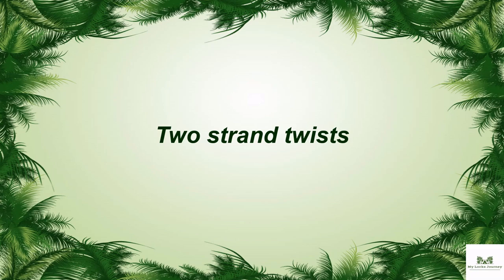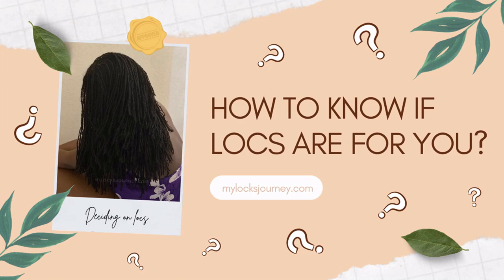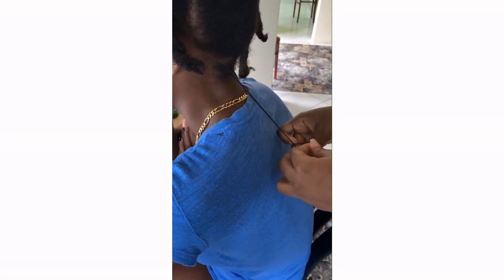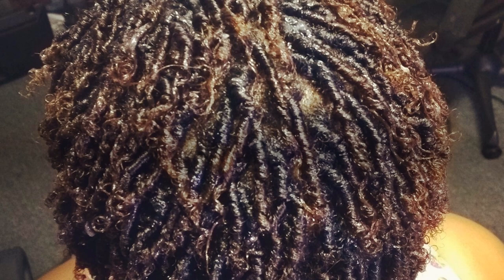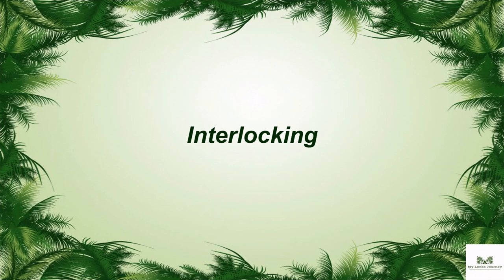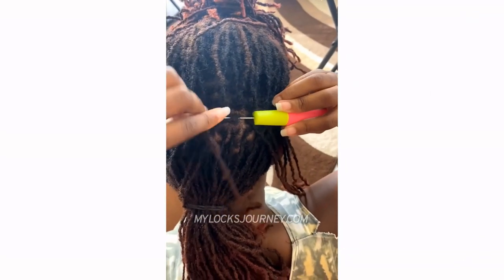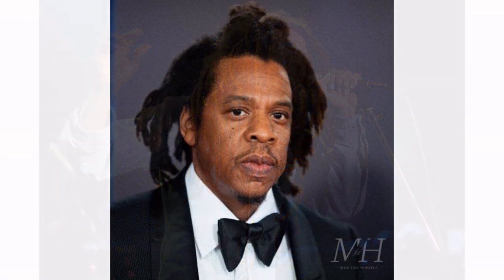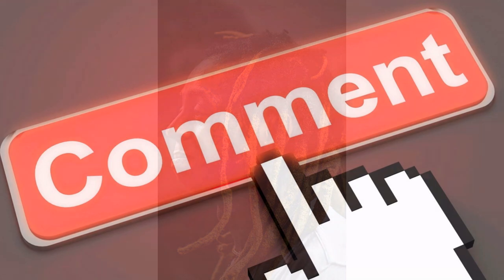How to start locs: Pros and cons of various locking methods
Are you wondering how to start dreads (locs)? There are many locking methods that you can choose from. Everyone's locks journey is unique and it is essential that you pick the method that is best suited to you. In this video, we'll learn about various locking methods (including two strand twists, comb coils, interlocs/interlocking, and free form/matting). We'll also discuss eye-opening pros and cons for each method, to help you decide.

RELATED ARTICLES/VIDEOS:
"How to decide on locs"
"Types of locs: Interlocs vs Sisterlocks vs Palm-rolled locks"